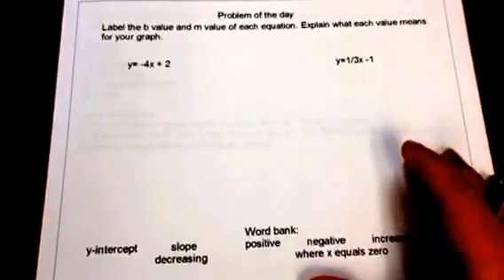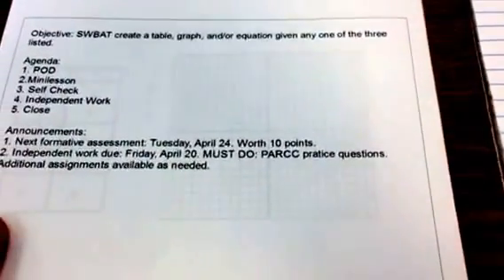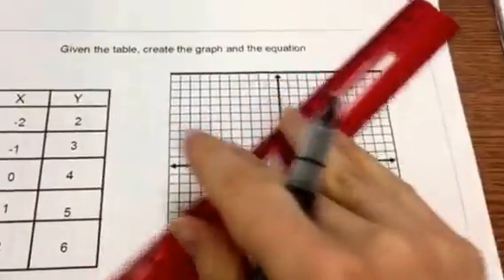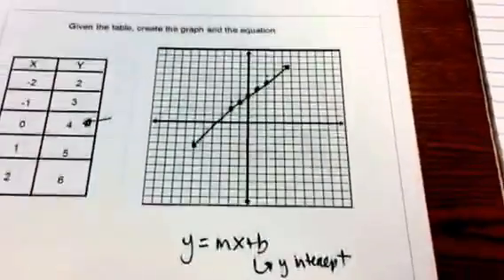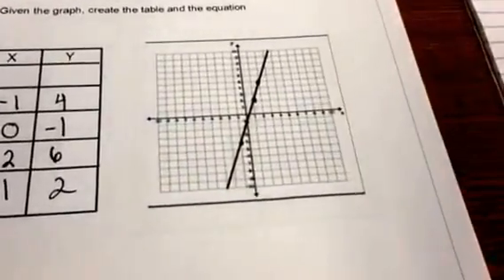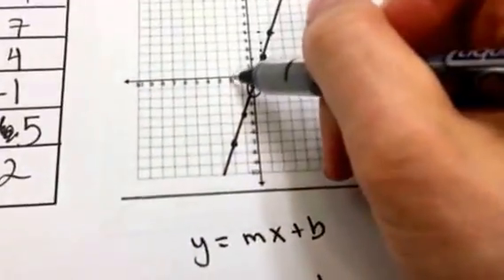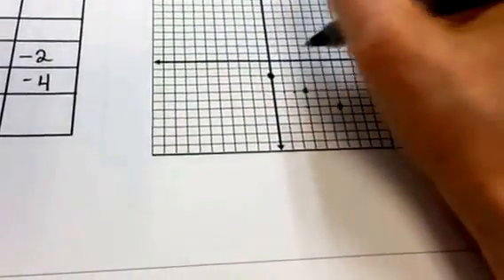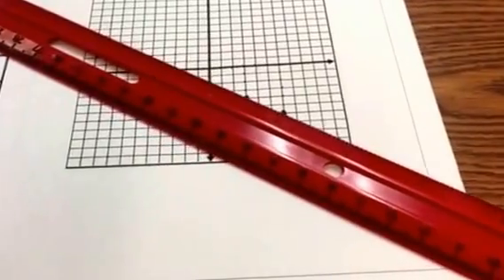Graphing linear equations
Lesson from April 17